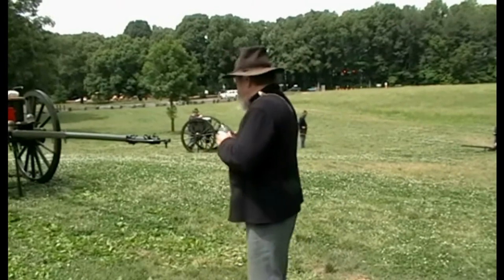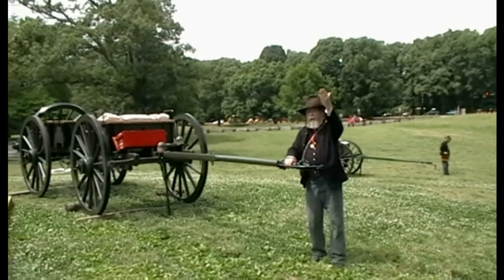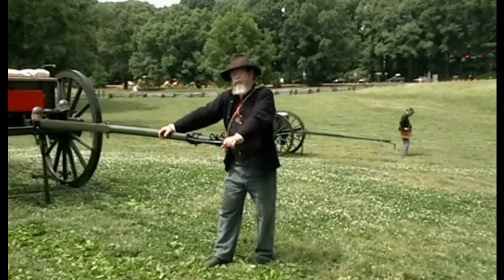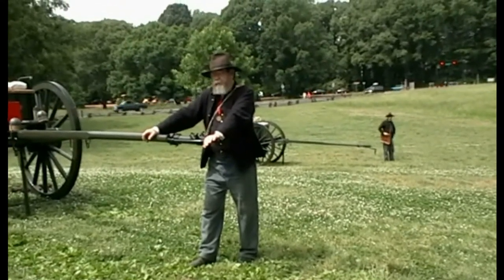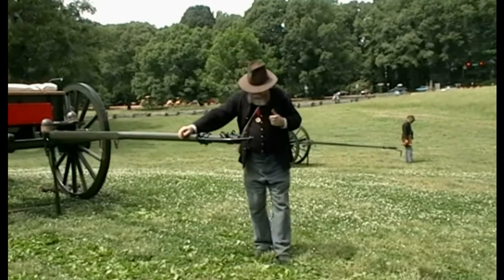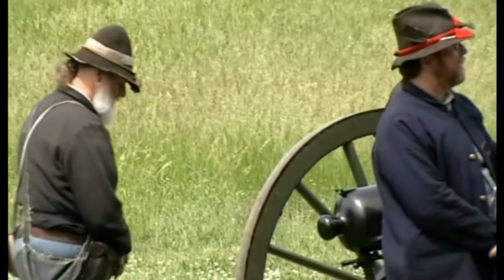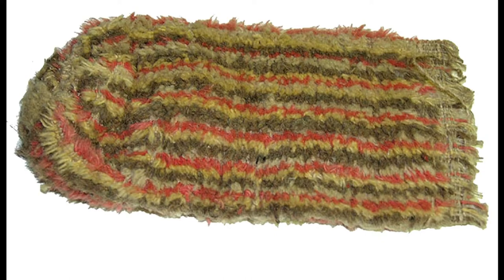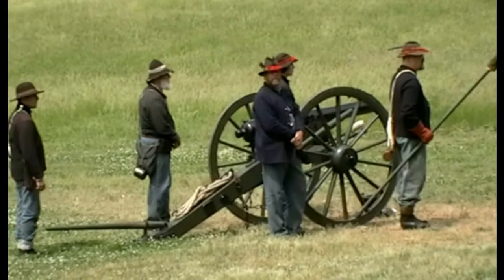Kennesaw Mountain National Battlefield Cannon Demonstration - Part 2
This video is part 2 of a 3-part video on the demonstration of the operation and ordinance association with a Civil War cannon.  This took place at the Kennesaw Mountain National Battlefield, at Kennesaw Mt. Georgia.  It's in three parts because then entire video was nearly 22 min long.  The demonstration is very informative, given by Willie Johnson, the Kennesaw Park Historian.